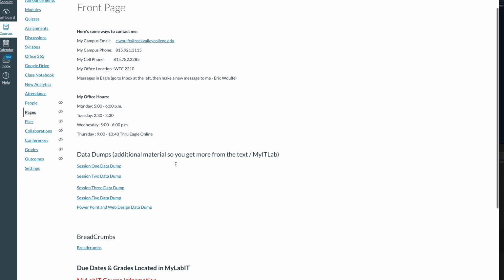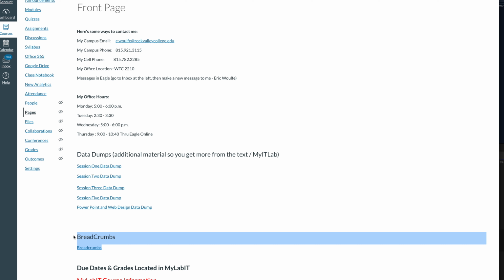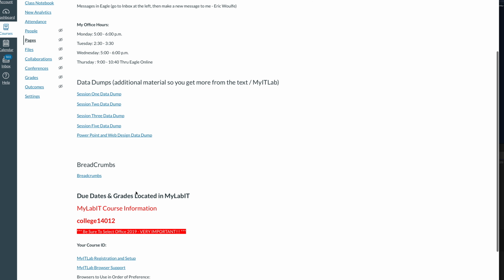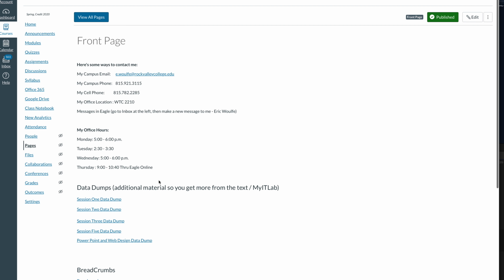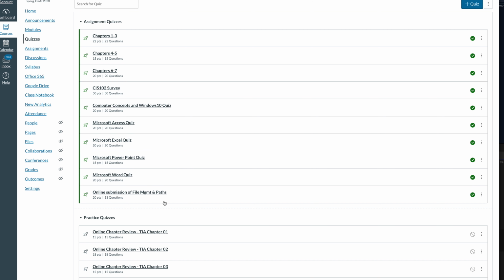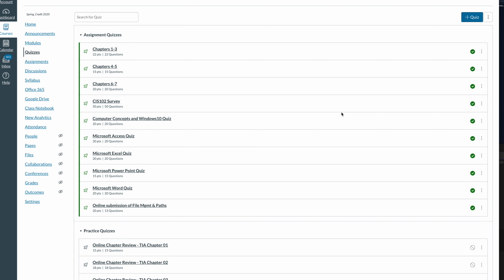CIS102 Breadcrumb 3 Quizzes